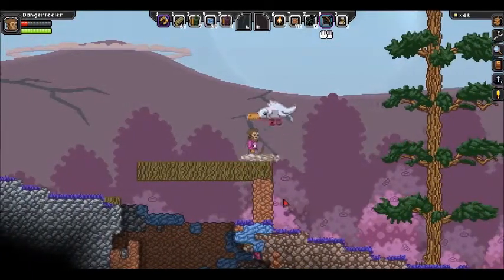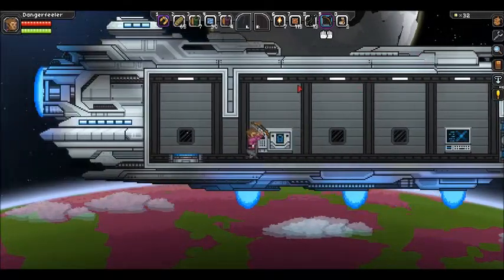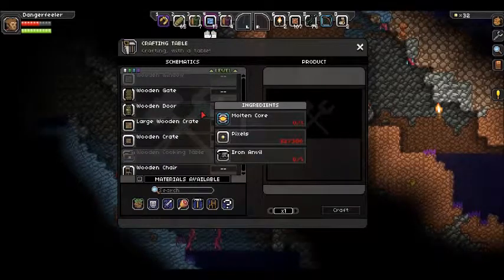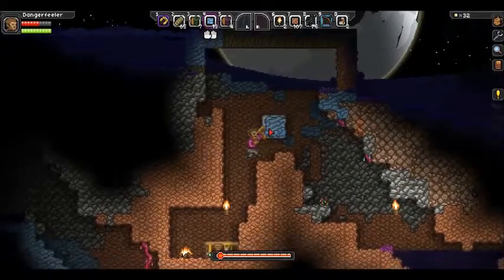Gaming W/ Murel - Let's Play Starbound Ep. 02 Duckbilled Death Machine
Episode 2 of Let's Play Starbound. :

Quests, Aliens, Duckbilled Death Machines, need I say more?